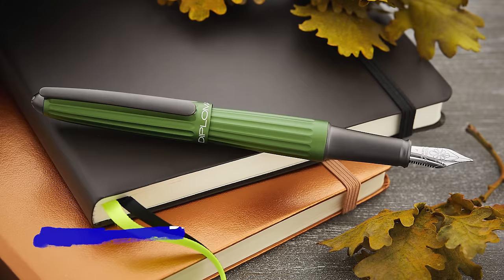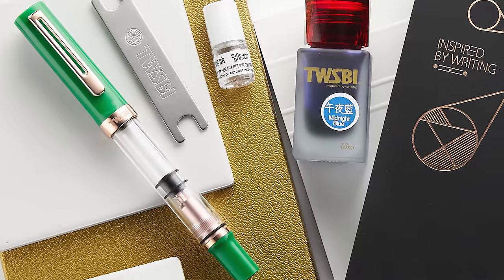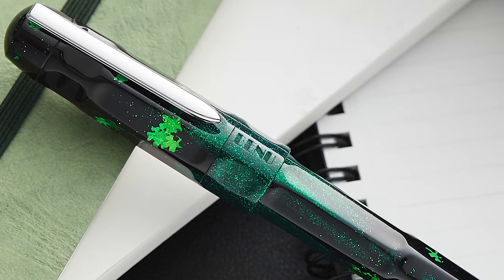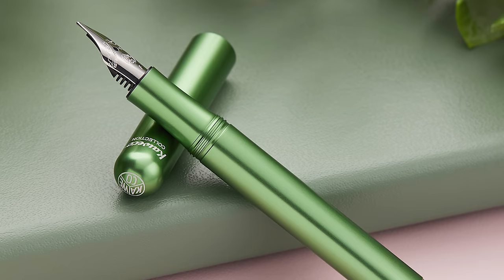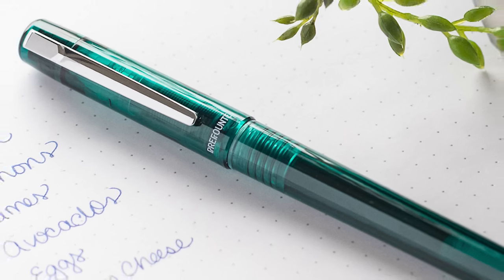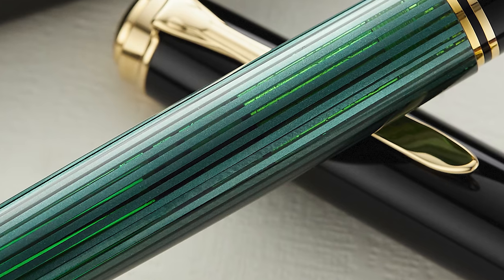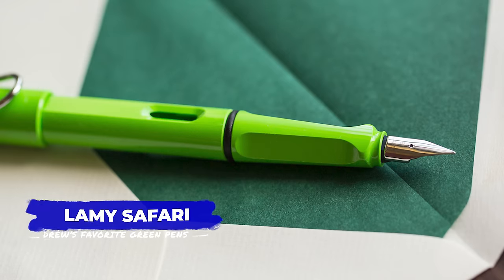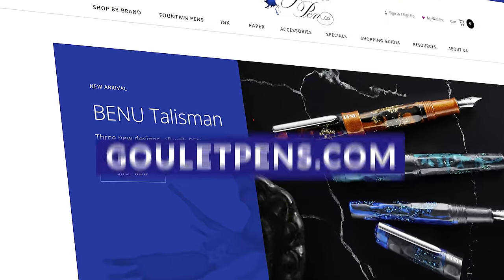10 Awesome GREEN Fountain Pens!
So, you're interested in a green pen? Well, what other features are important to you? Drew's here to help you identify which green fountain pen has the right super powers for your writing adventures!

TIMESTAMPS:
0:00 Intro
0:25 Diplomat Aero
1:02 TWSBI Eco
1:47 BENU Talisman
2:40 Platinum 3776
3:20 Kaweco Liliput
4:10 Platinum Prefounte
4:56 Pelikan M1000
6:08 Sailor 1911
6:50 LAMY safari
7:22 Pilot Custom 743